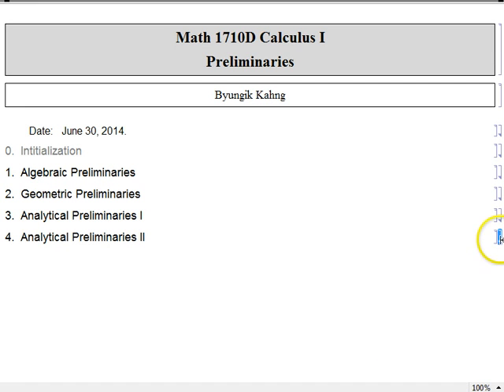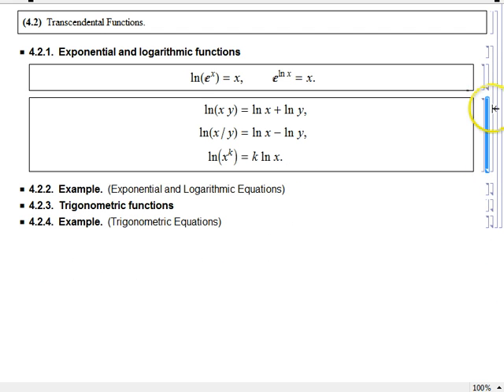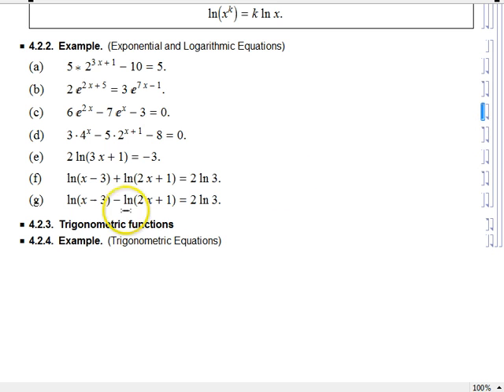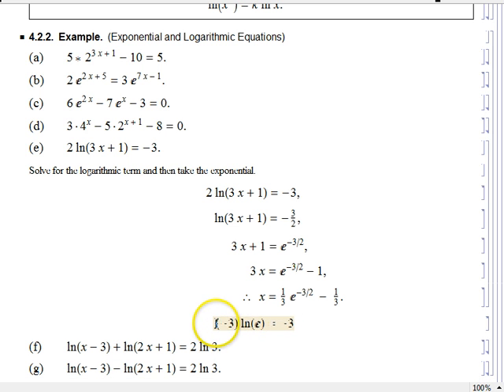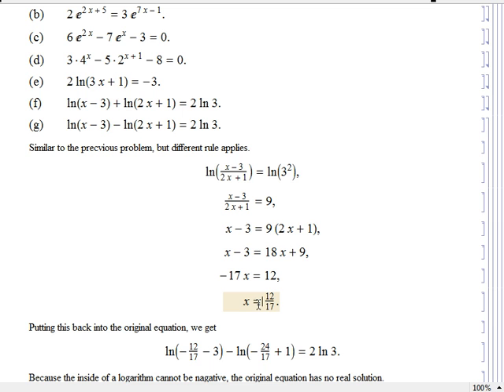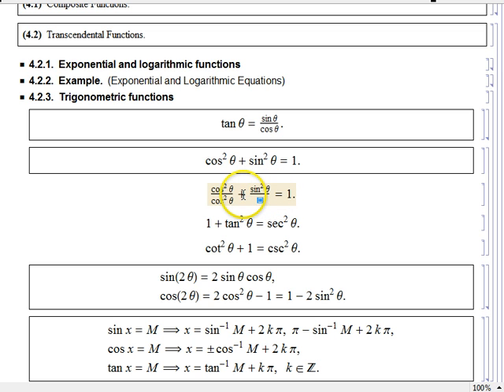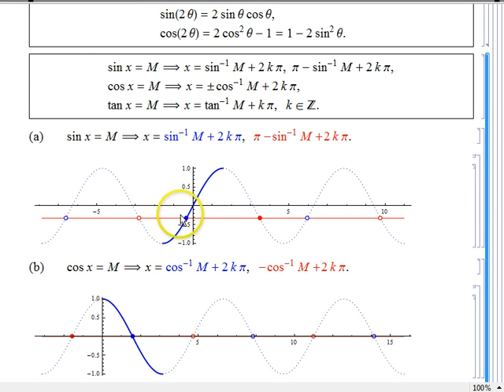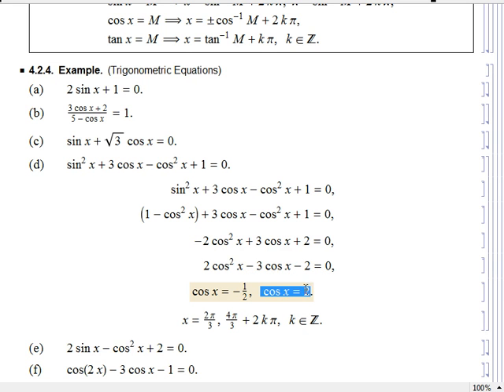1710 01 precalc 4b